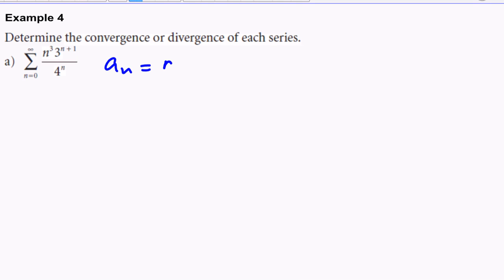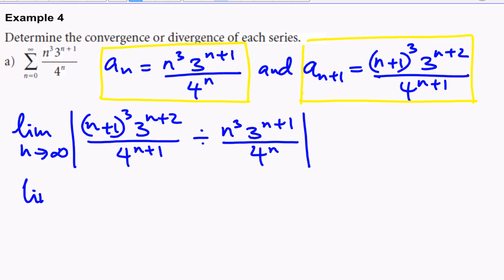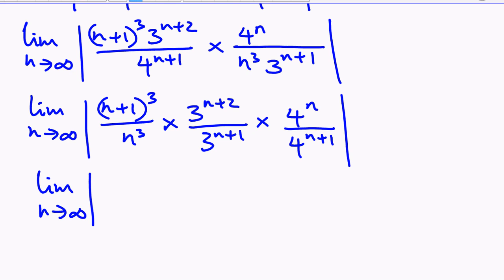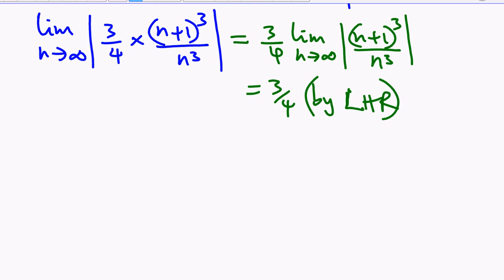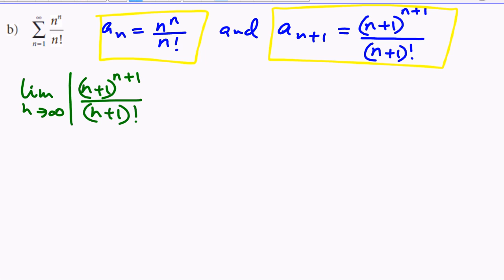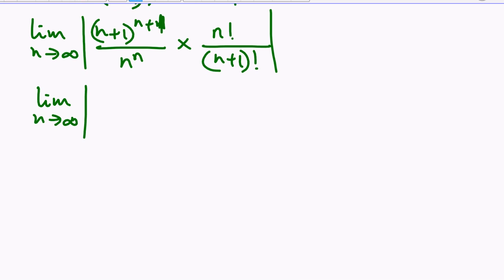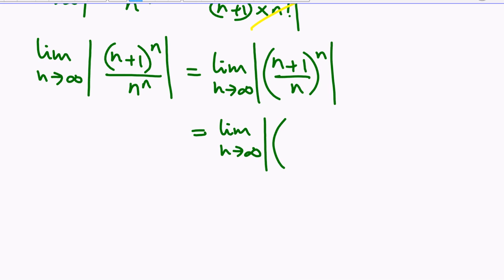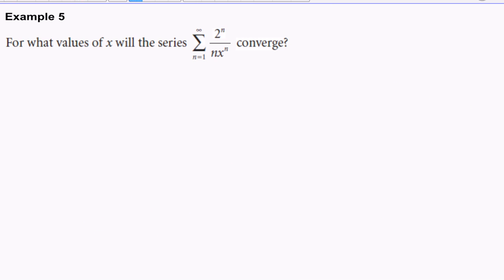Ratio test (Part 3)